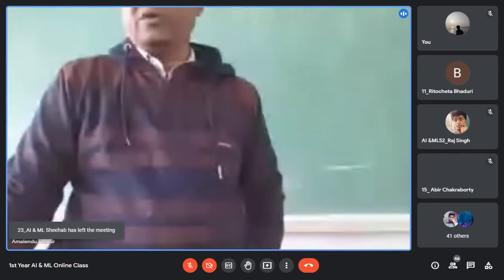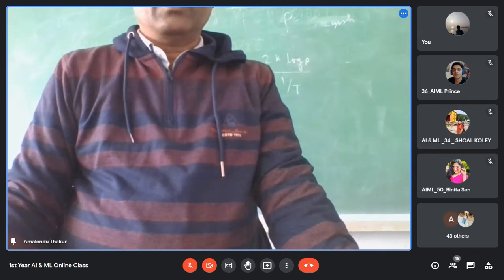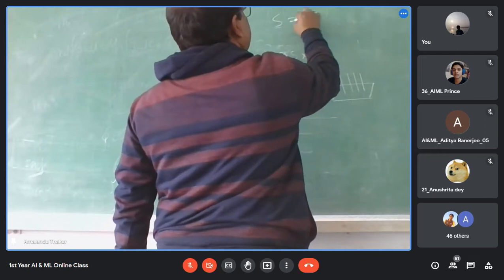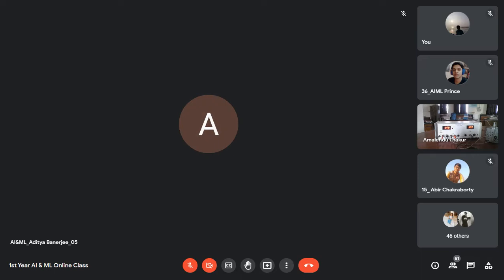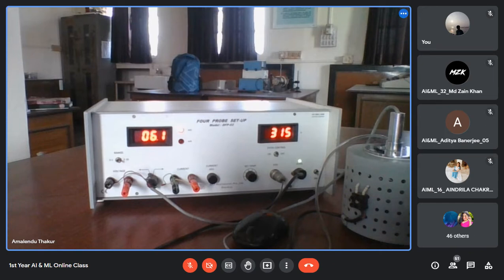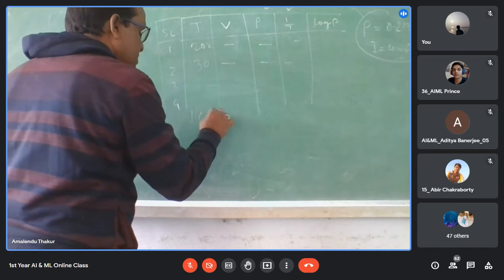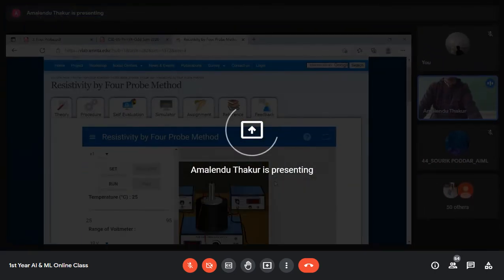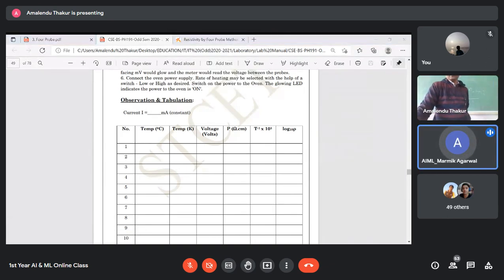PHYSICS LAB | 22.12.2021